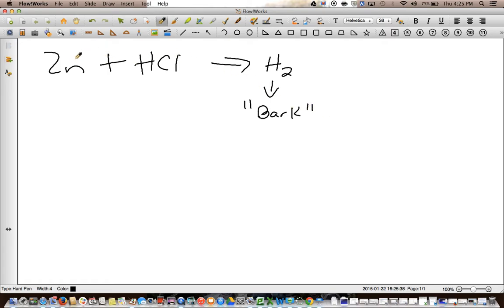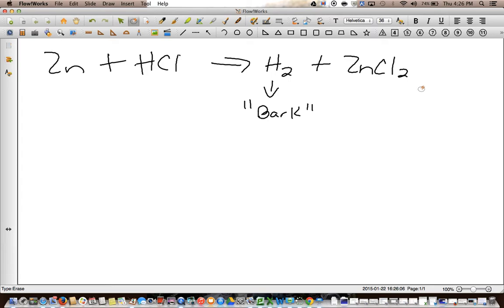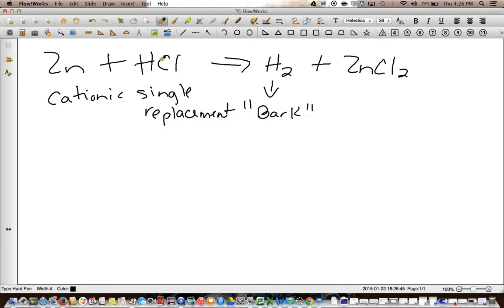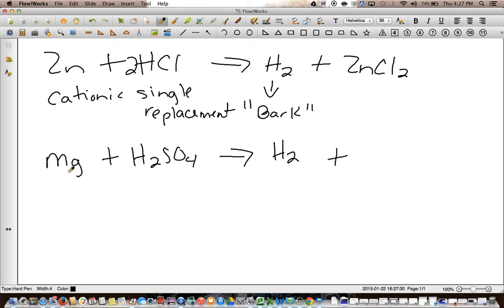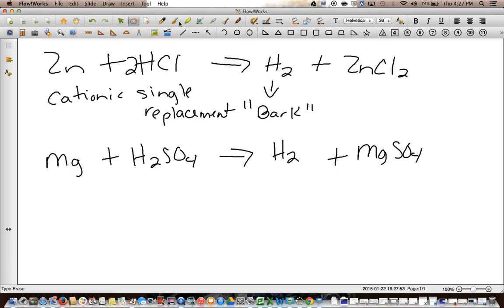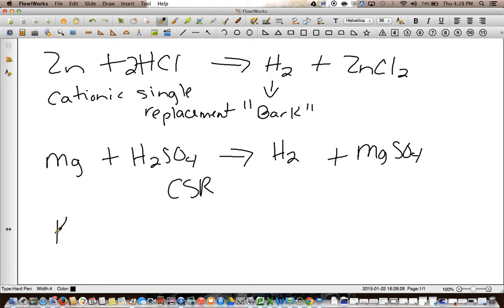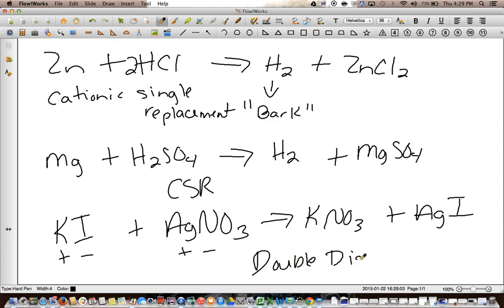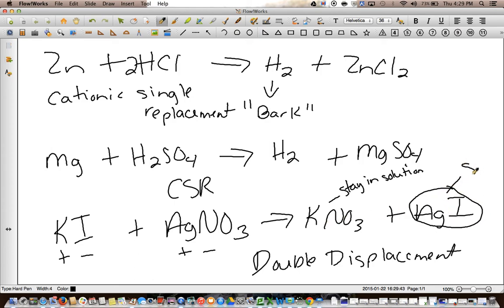Lab Explanation 2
zinc and hydrochloric and double displacement